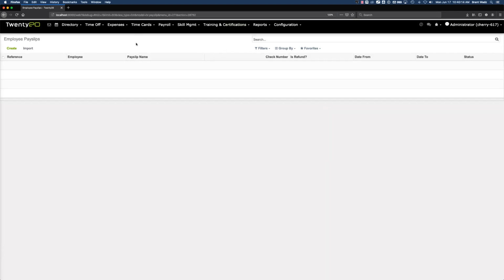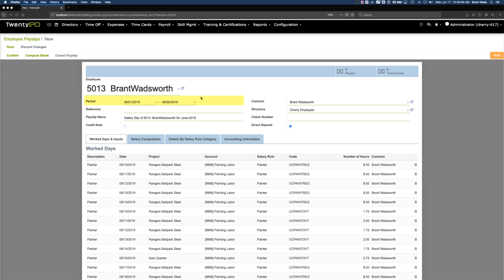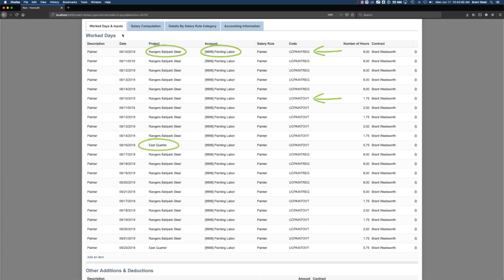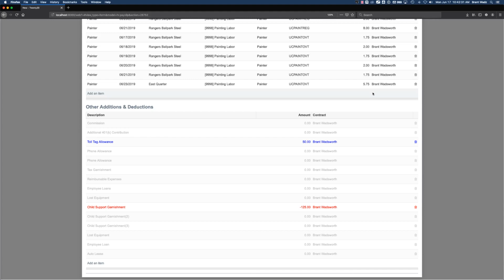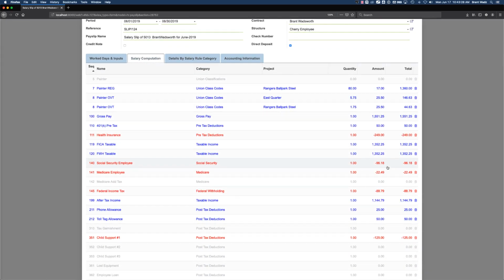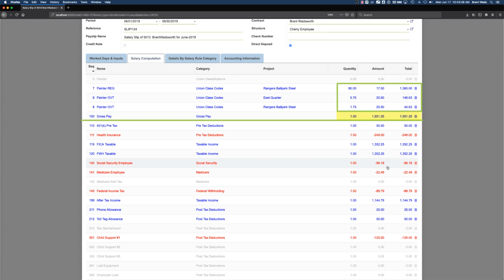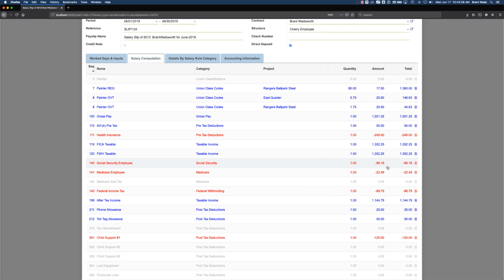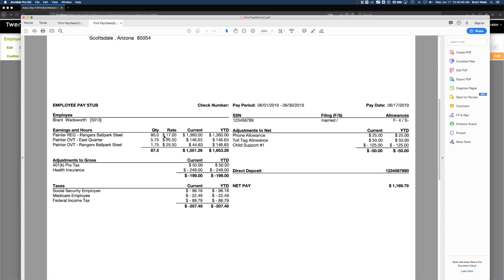Processing Payroll For An Individual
Check out this quick video on how to process payroll for an individual using Twenty20 or schedule your live demo at twenty20.io